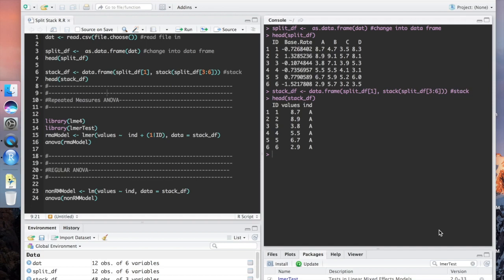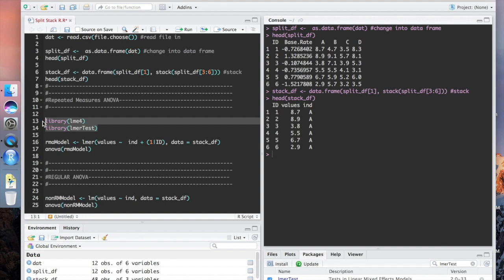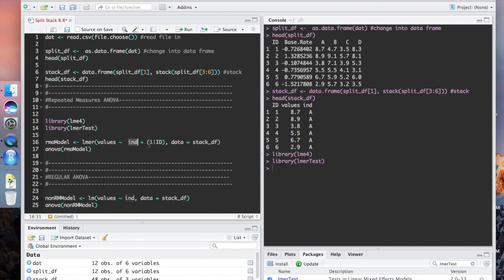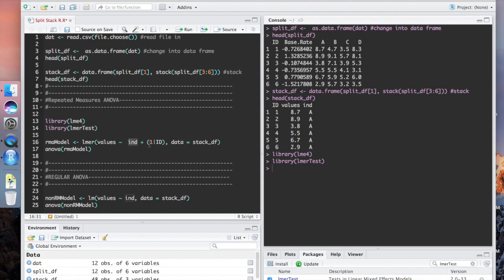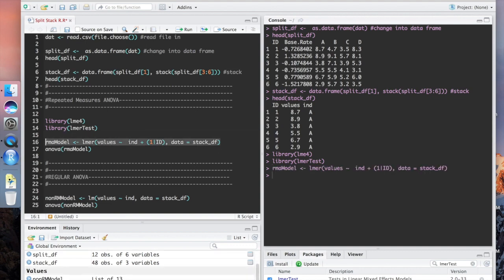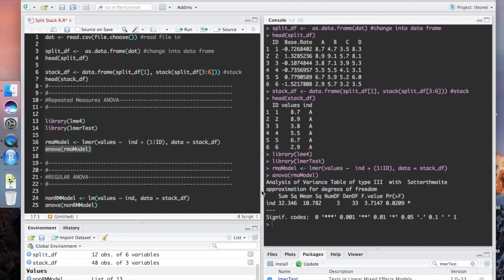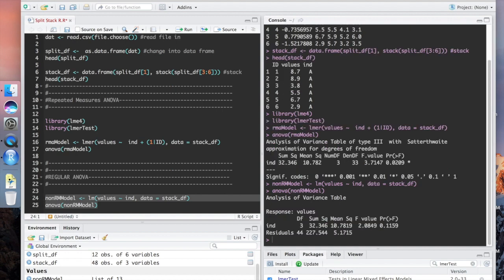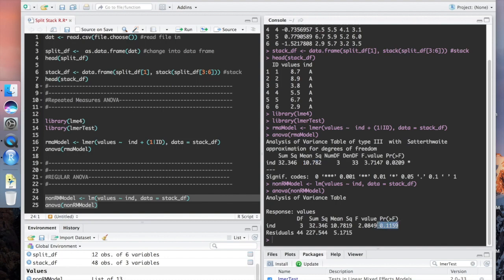Repeated Measures ANOVA in R || lme4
How to do a repeated measures ANOVA  n R using lme4 and lmerTest.
Also  the  difference between repeated measures ANOVA and ANOVA.